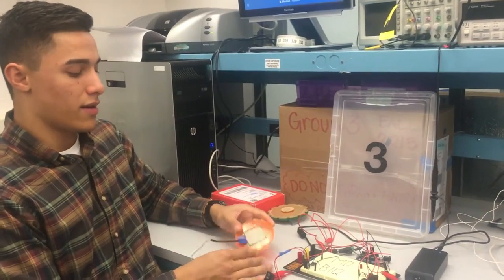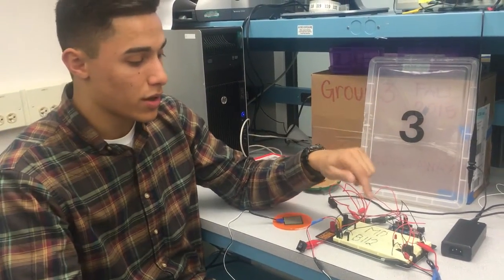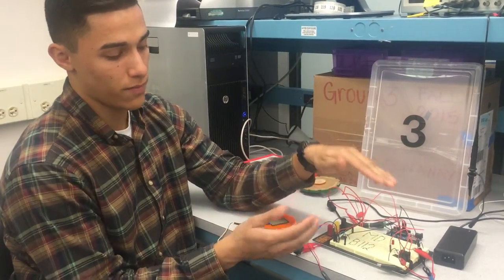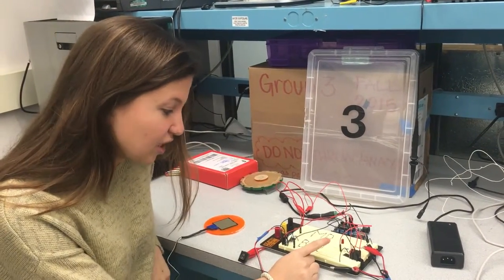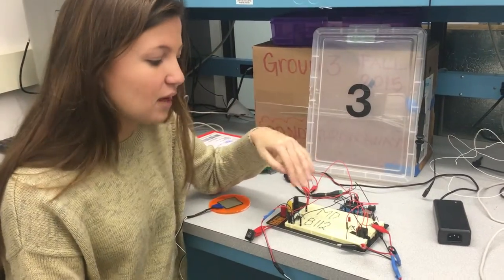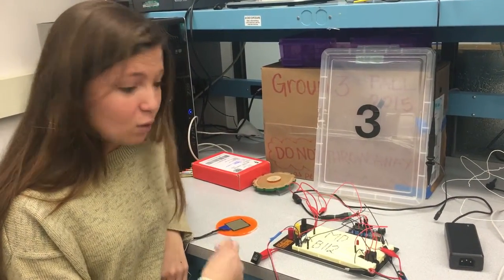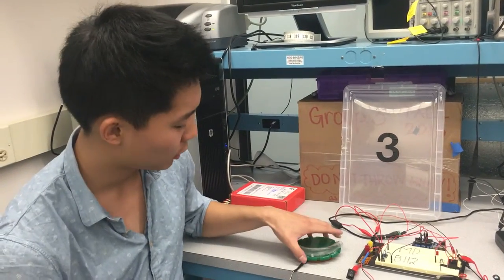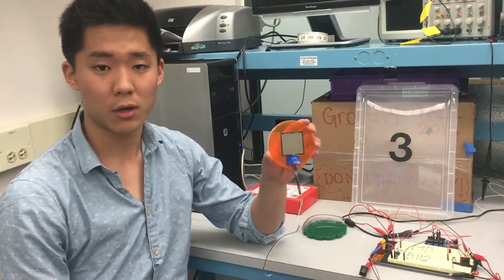Team 3 - Automted Water Bottle Filler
Frankie Davis, Pierre Hirschler, Taylor Li and SJ Kim

The Hydration Station will help any Harvard student fill the wonderful DAPA bottles bestowed upon us from the school. It eliminates the energy spent pushing the button on a water fountain. It minimizes waiting time for the bottle to be filled, as it is much faster than a water fountain. And most importantly, it reduces the stress of paying attention to how full the bottle is as to make sure it doesn’t overflow. Although our original goal was to create an automatic water bottle filler for multiple bottles, we were able to create an automatic filler with all the above benefits for a single bottle. Even though a rotating bottle filler would have been awesome, we are proud of what we were able to accomplish and surprised by the difficulty. It may seem simple in its circuitry, but there was much more that went on behind the scenes. This project taught us more than how to apply the topics learned in lectures, it gave us a taste of what it is truly like to be an engineer. We had to fix unexpected problems and think on our feet, which ultimately made the project that much more rewarding when it finally worked as planned!